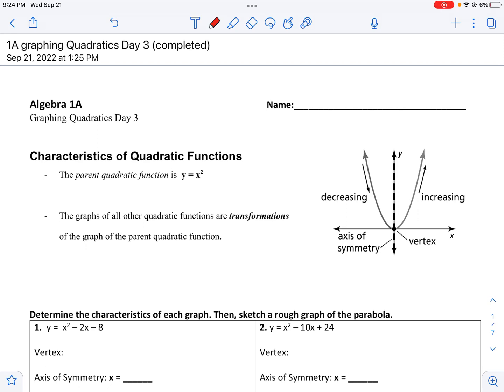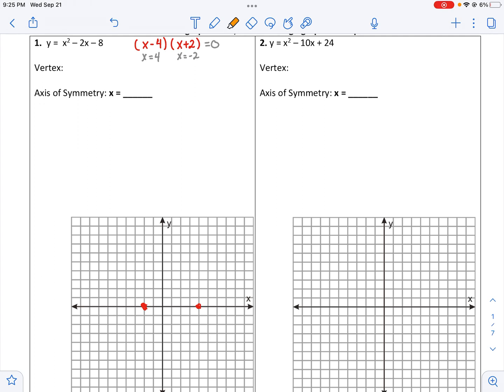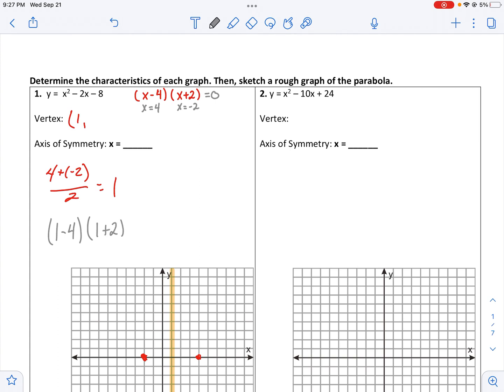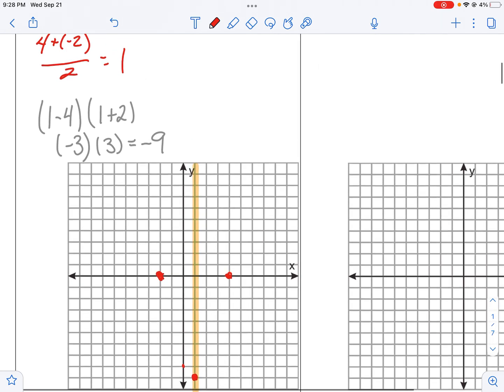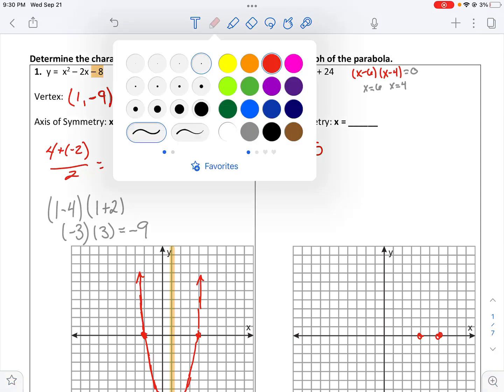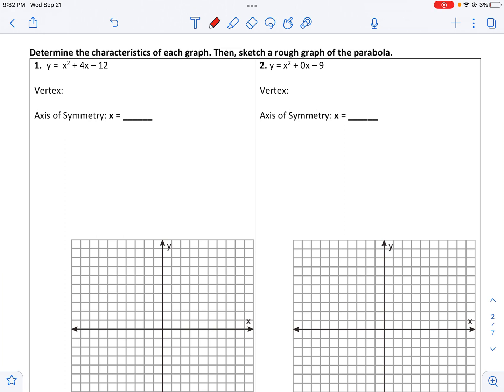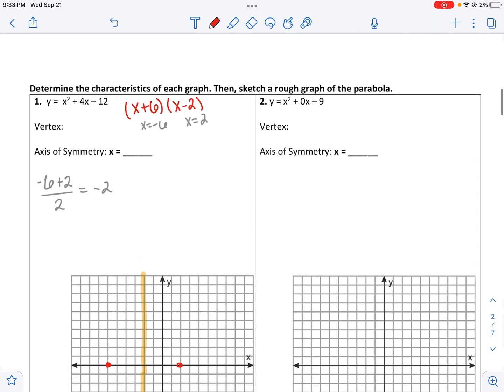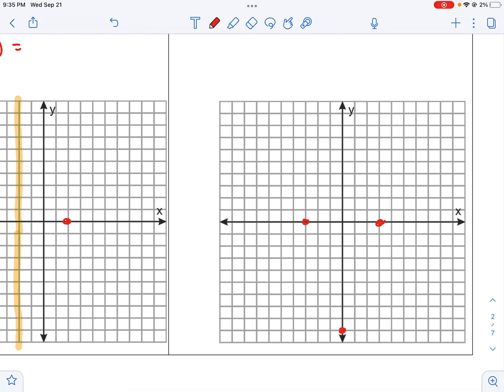Algebra 1 Graphing quadratics in standard and vertex form